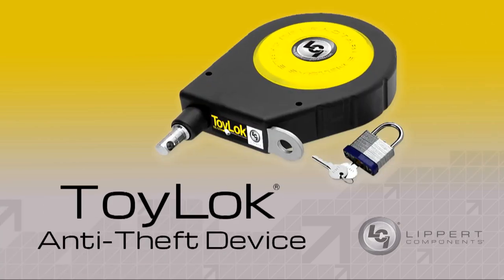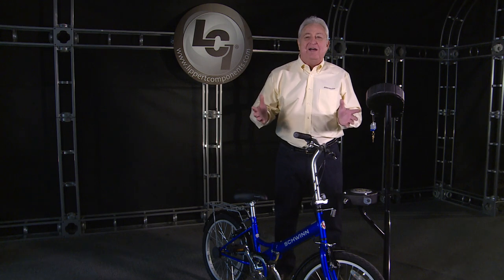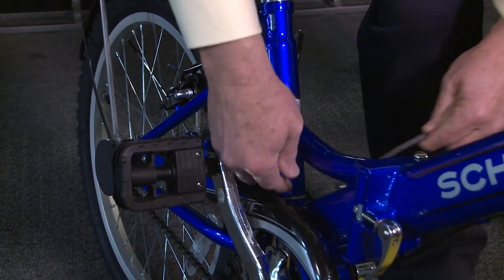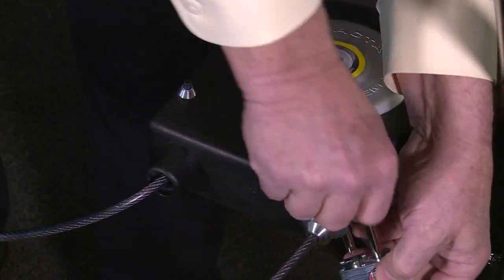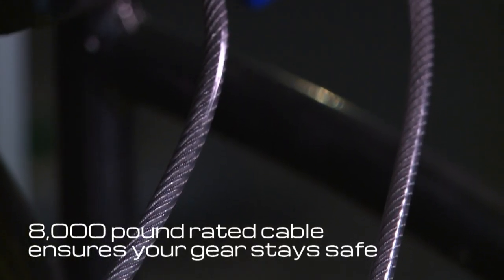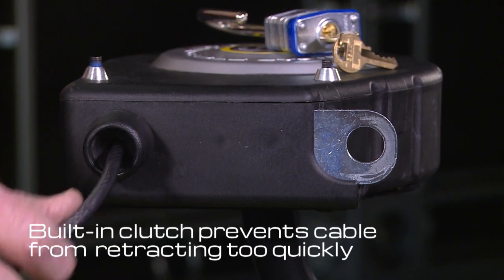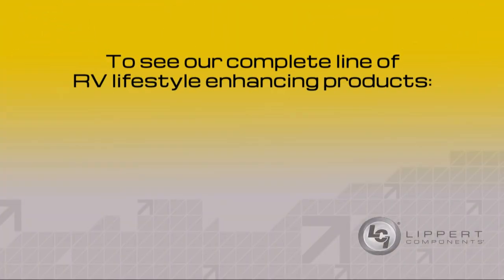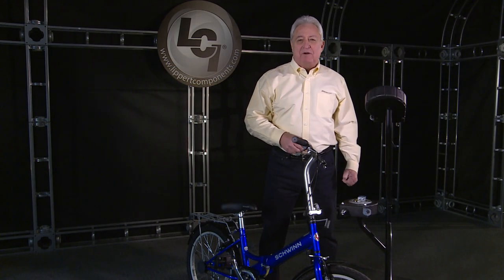ToyLok Anti-Theft Device - The RV Doctor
ToyLok's tamper resistant design makes it nearly impossible for scavengers to swipe your precious items. ToyLok allows owners to easily secure valuable personal property outside an RV, trailer or vehicle by simply extending the self-retracting cable, looping it through valuables and locking it with the specialty padlock.